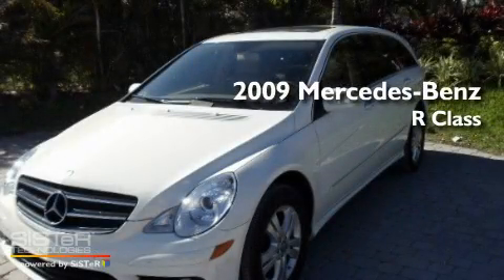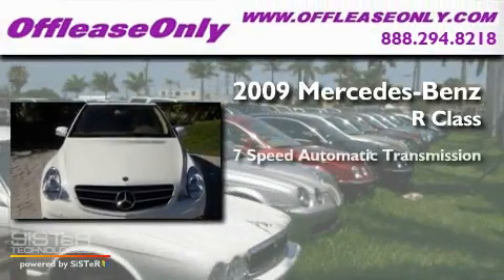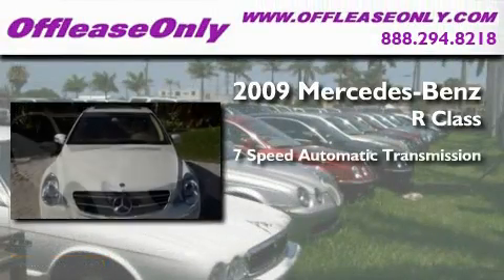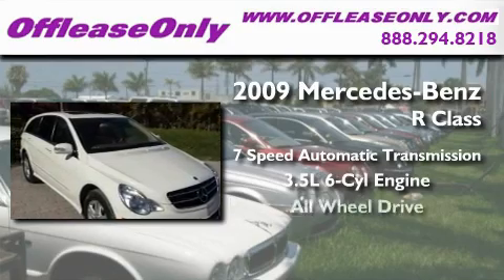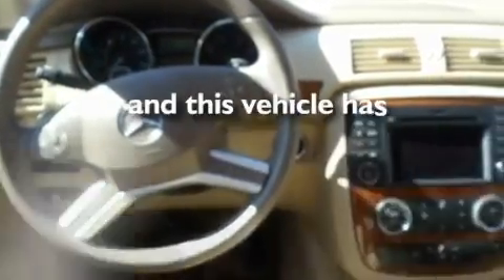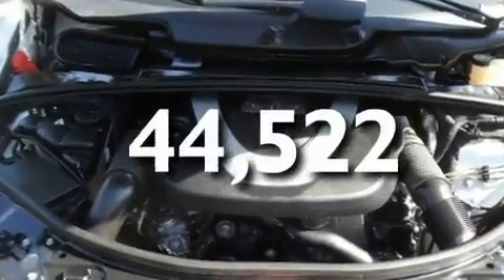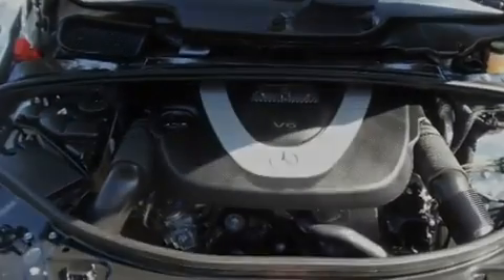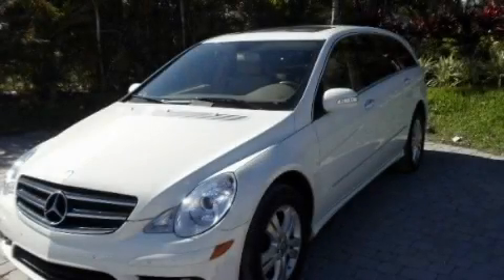2009 Mercedes-Benz 3.5L AWD West Palm Beach FL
Year : 2009

 Make : Mercedes-Benz

 Model : 3.5L

 Engine : Gas V6 3.5L/213

 Trans . : Automatic

 Exterior : Arctic White

 Miles : 44,522

 Interior : Cashmere

 Stock : 29923

 Offleaseonly.com

 3531 Lake Worth Rd

 2009 Mercedes-Benz 3.5L AWD Lake Worth FL